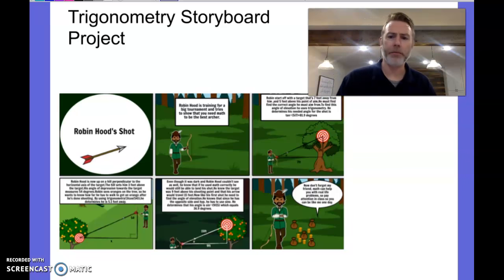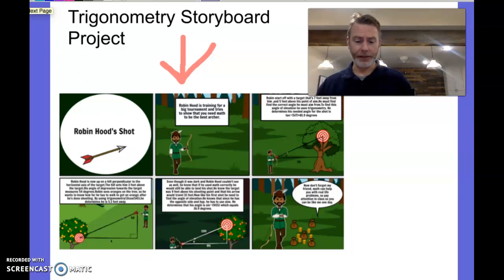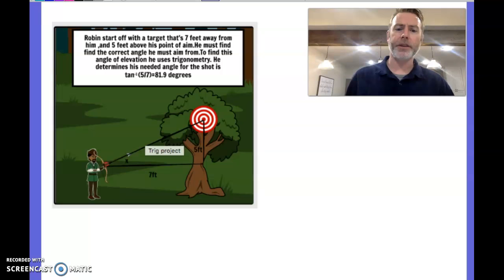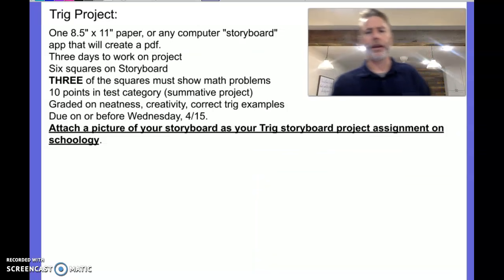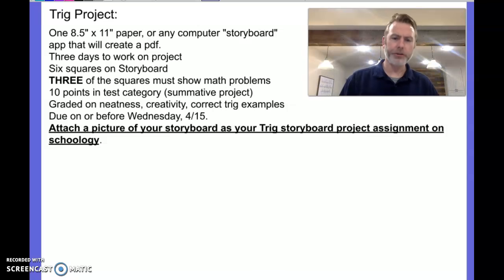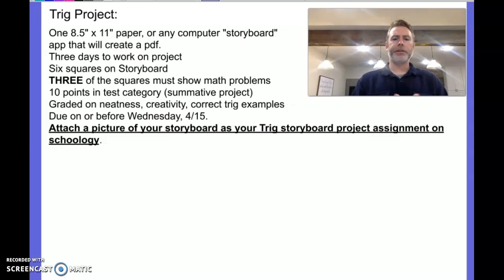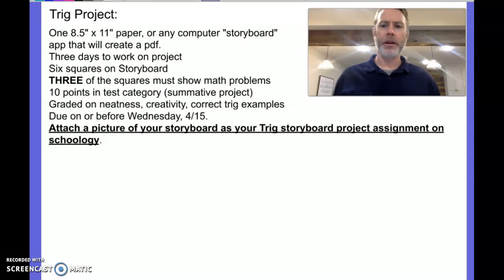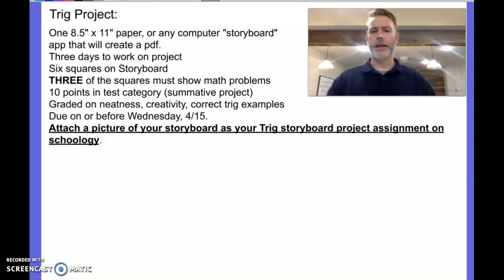Trig Storyboard Project